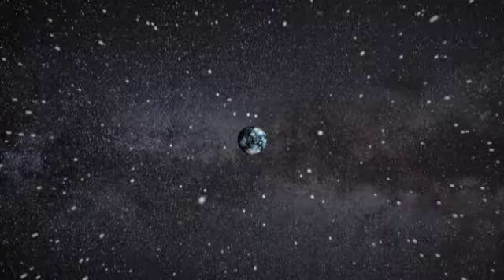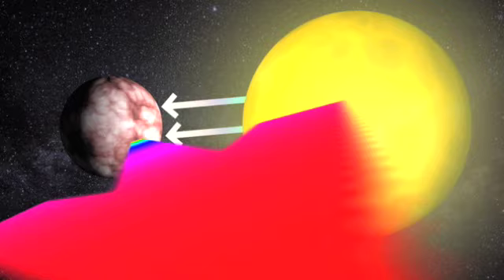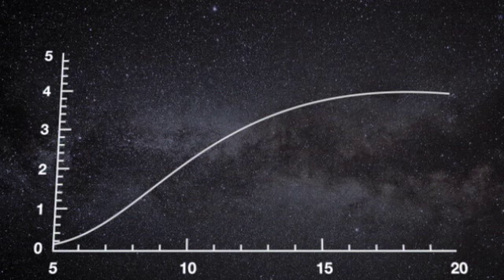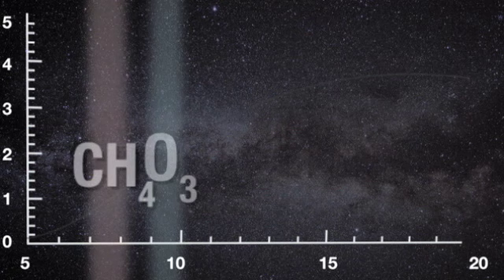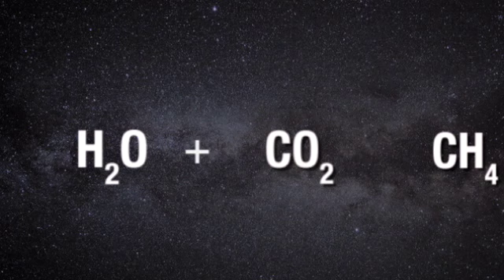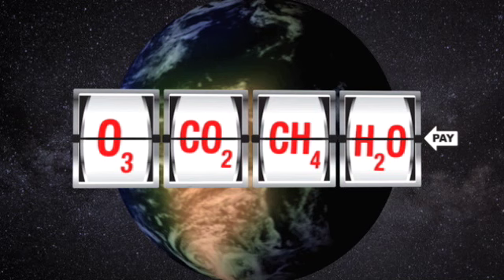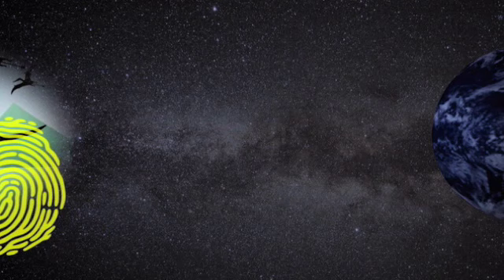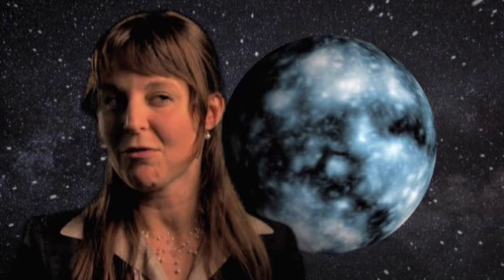NOVA scienceNOW | NOVA Short | Detecting Life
Once we find a planet that has Earth-like potential, how can we tell if there is life on it? Harvard astrophysicist Lisa Kaltenegger explains how scientists might sniff out life by looking at the planets atmosphere.